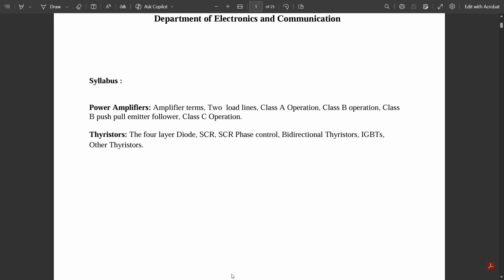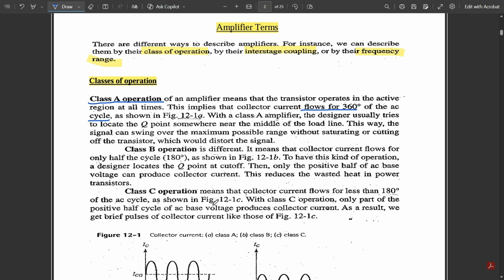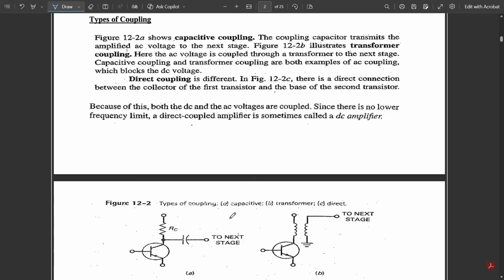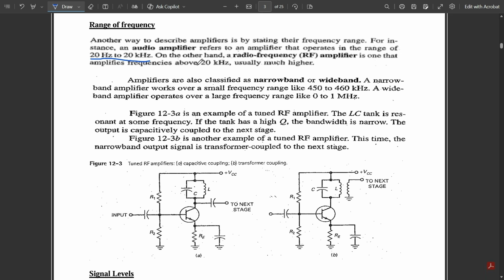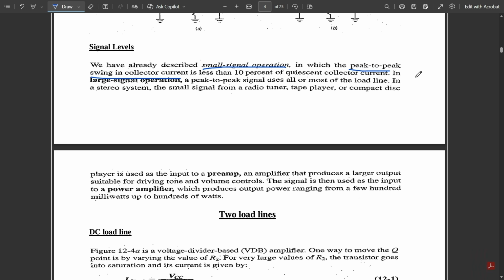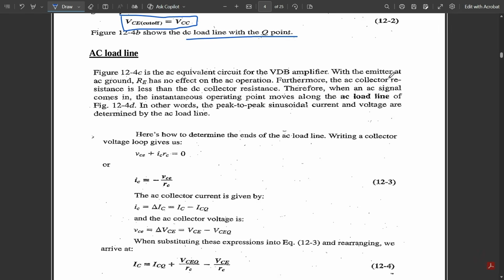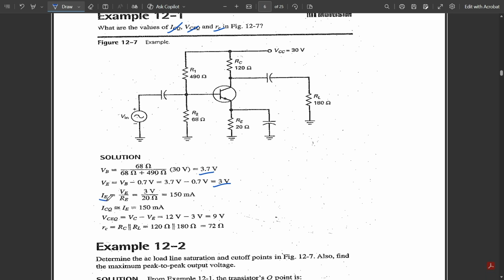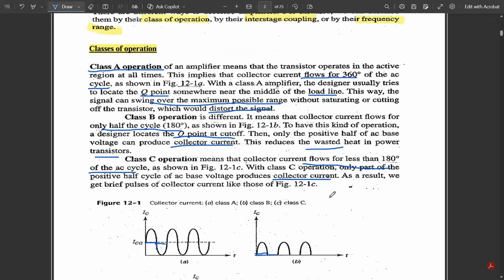1 POWER AMPLIFIERS Classes of Operation, AC & DC Load Line Analysis Explained | Module 5 EPC 3rd Sem